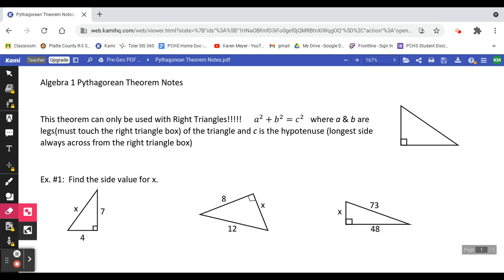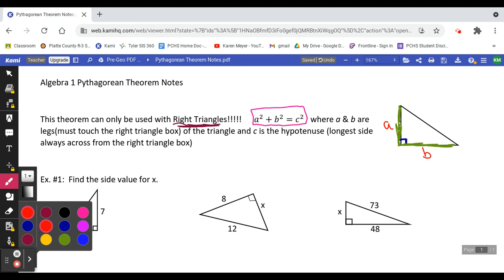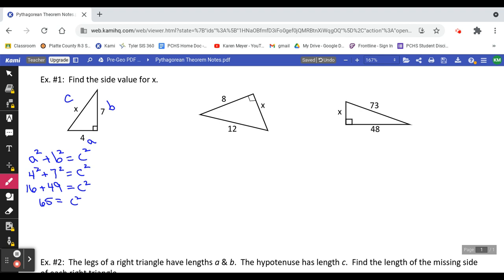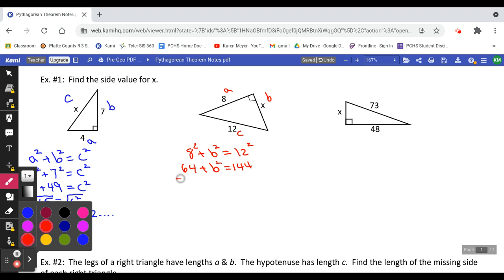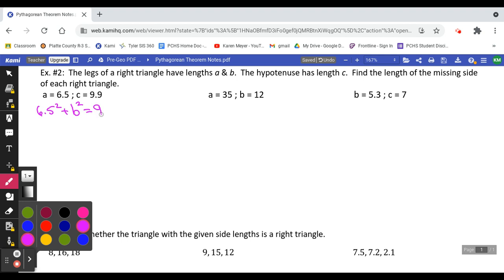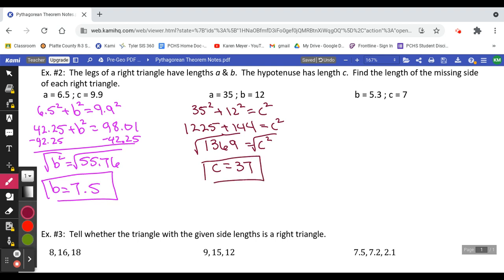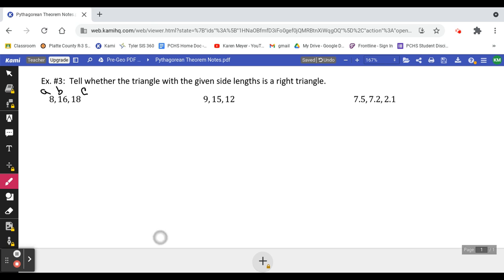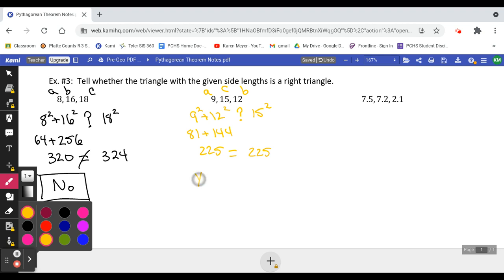A1 Pythagorean Theorem Notes